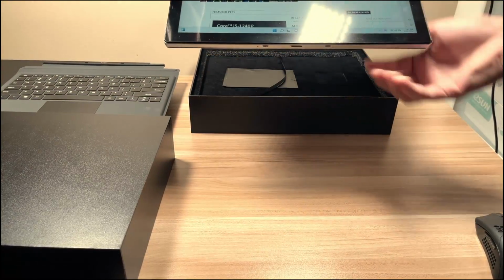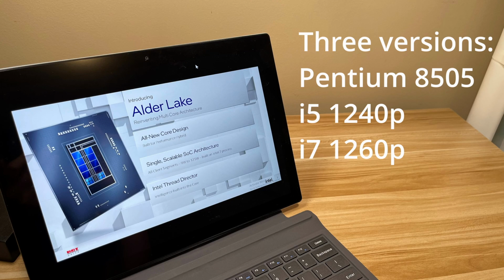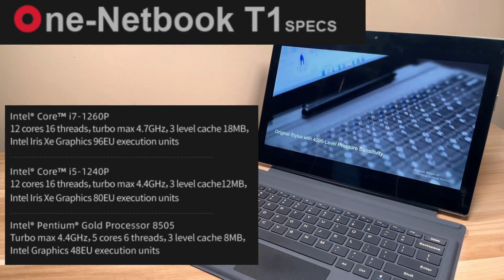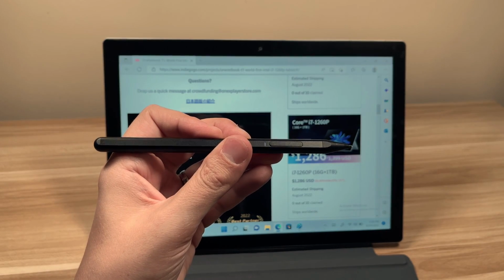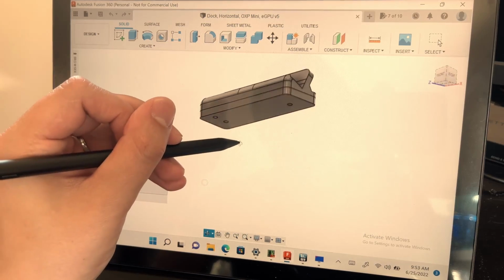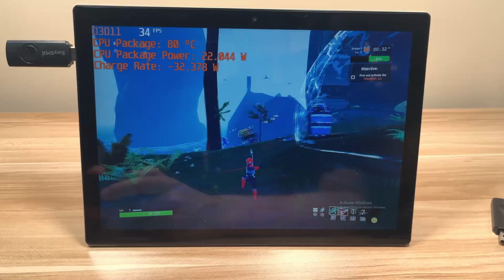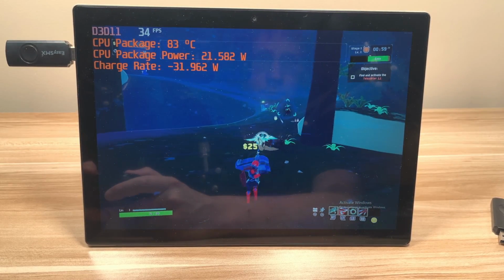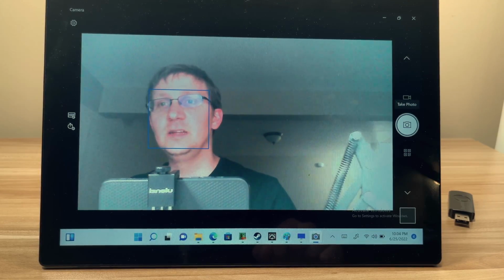One Netbook's Latest Productivity Device, The T1 2 in 1 Tablet, With Alder Lake and DDR5 RAM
Hey everyone, in this video I take a look at One Netbook's latest productivity device, the T1 tablet. Its a really amazing device that offers Alder Lake and LPDDR5 RAM at a good performance/value ratio.